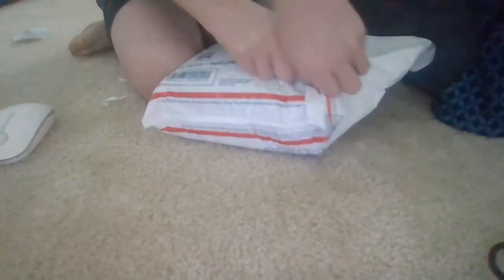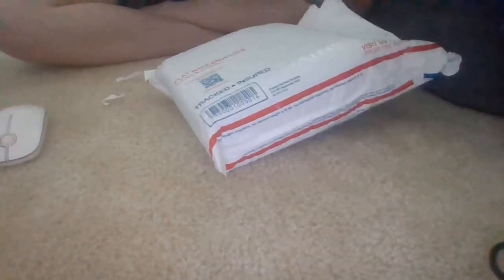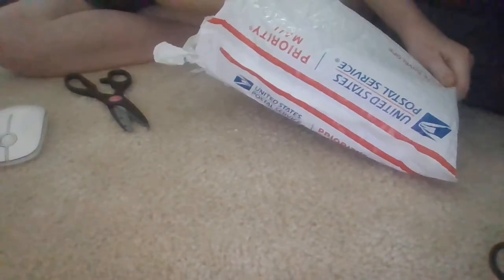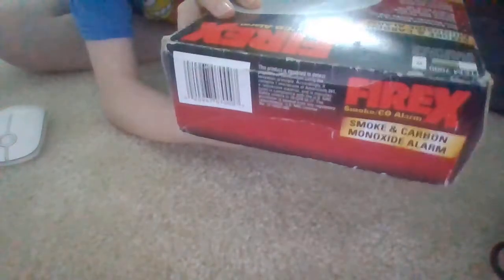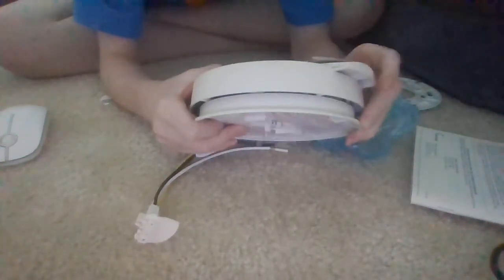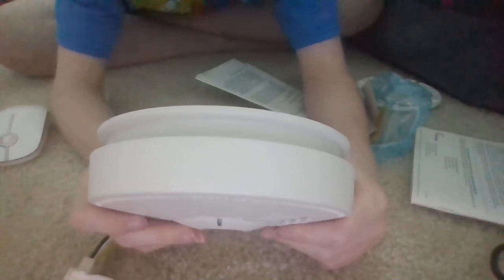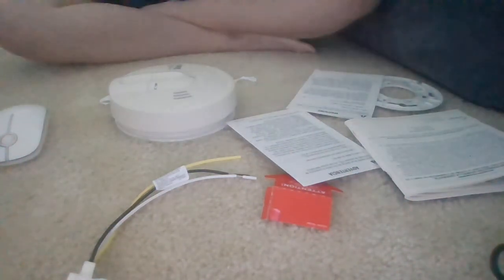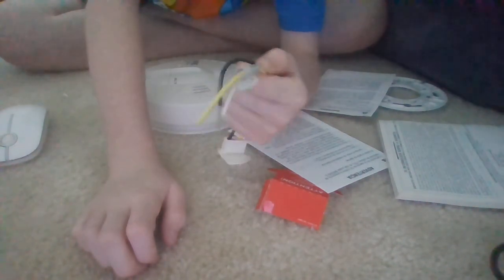FireX 7000 unboxing and review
NO SPAMBOTS